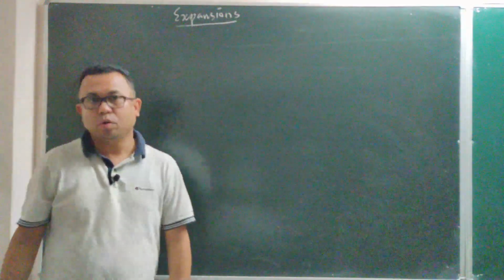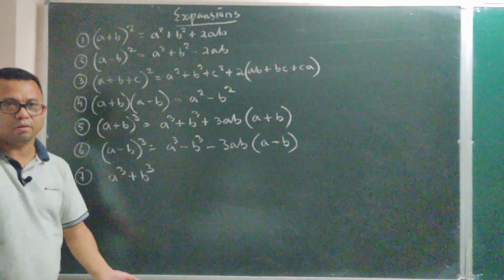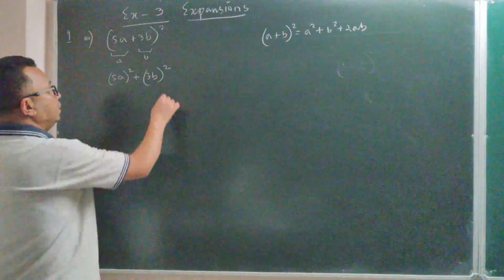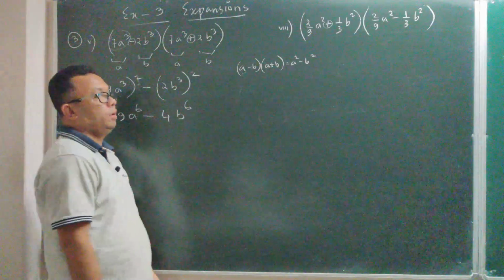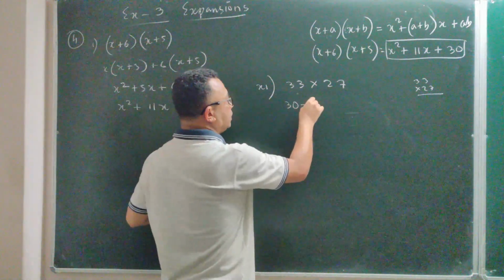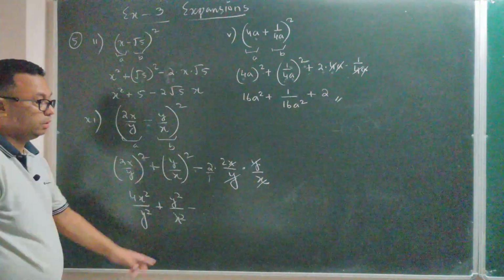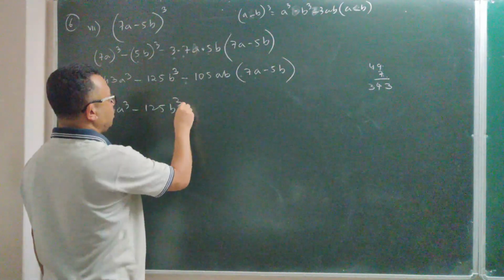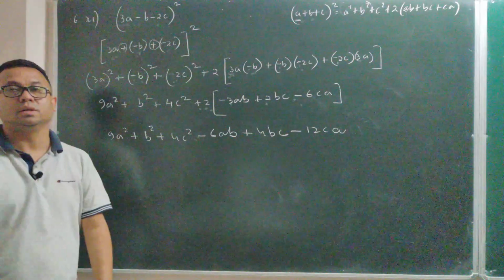ICSE CLASS IX MATHEMATICS- EXPANSION PART 1